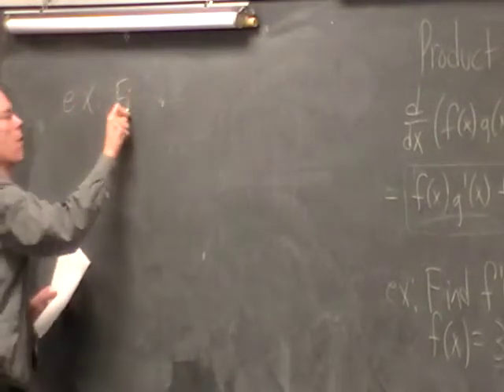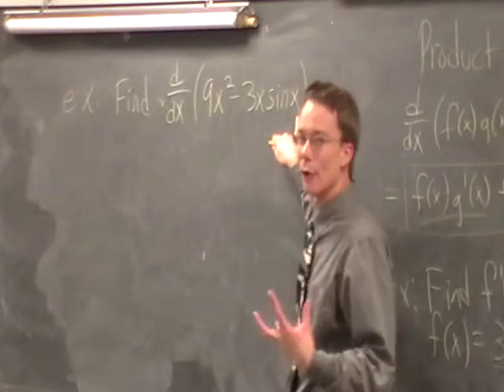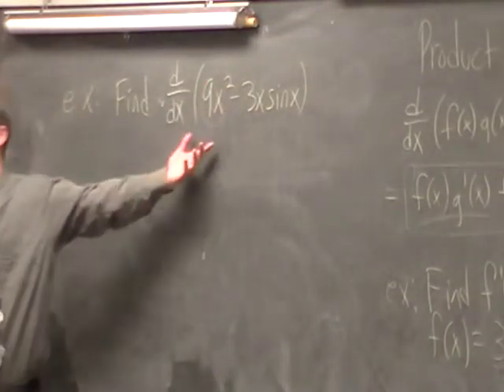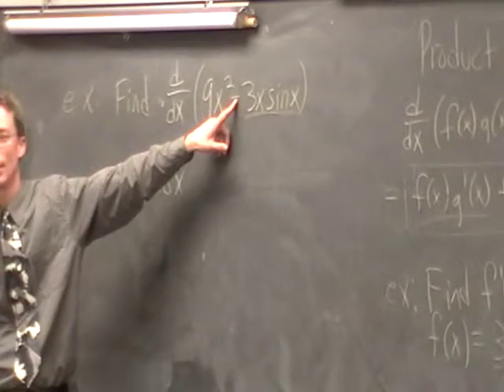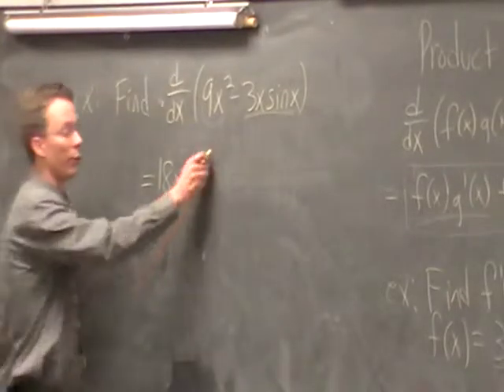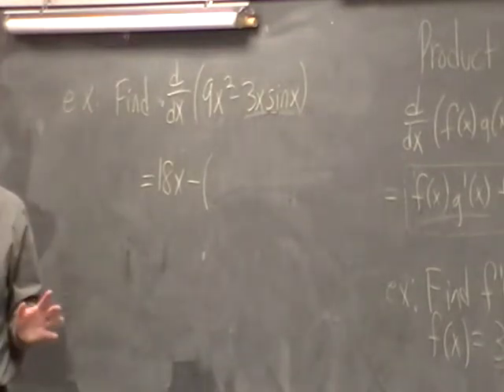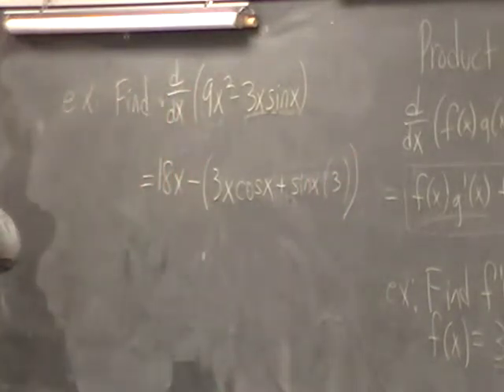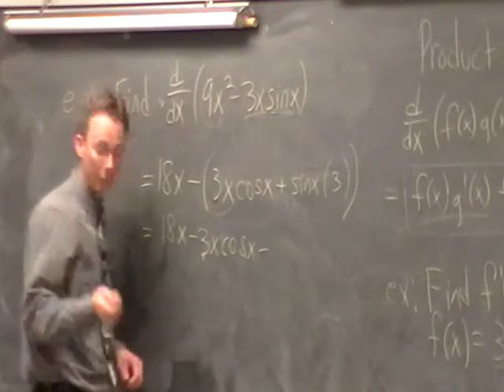2012-10-16 Part 2 2.3 Product Rule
2.3 Product Rule